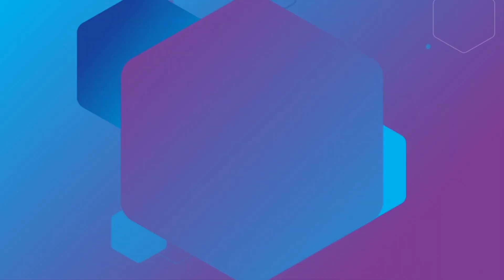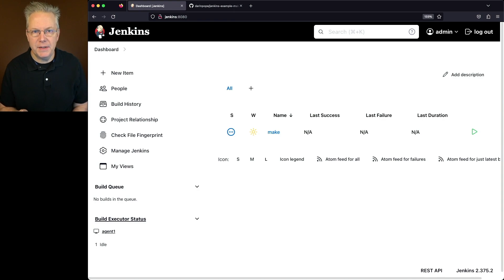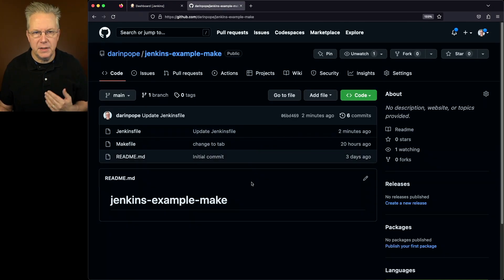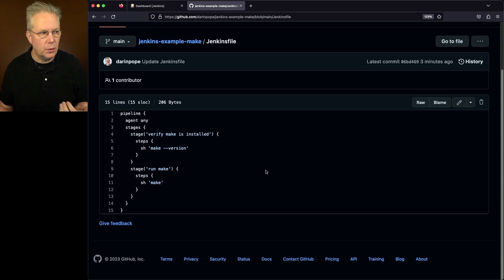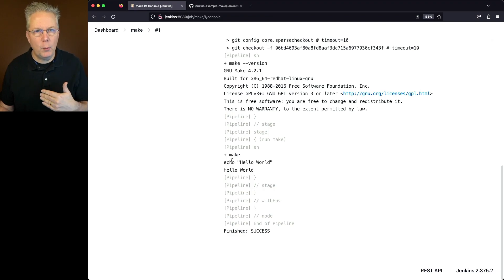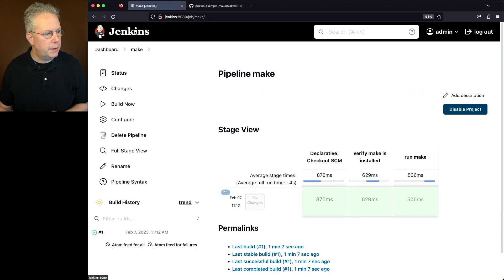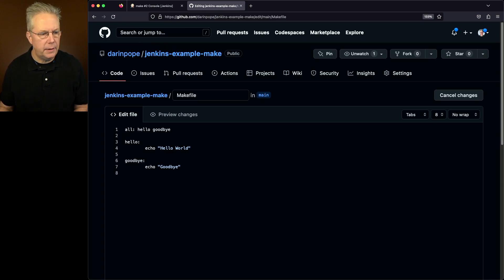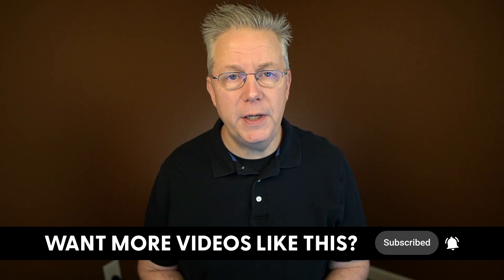How To Use Make With Jenkins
Timecodes ⏱:

00:00 Introduction
00:05 Starting point
00:19  How was make installed on the agent?
00:49 Review sample repository
01:17 Run sample job
01:41 Update Makefile and run sample job again